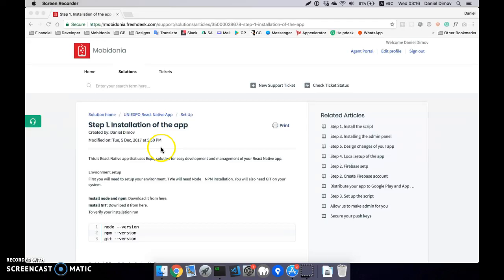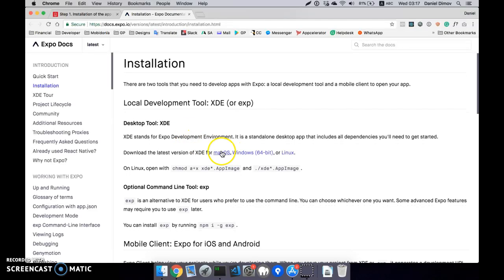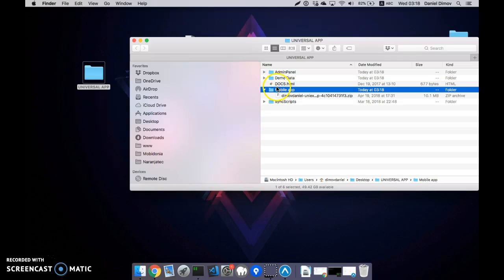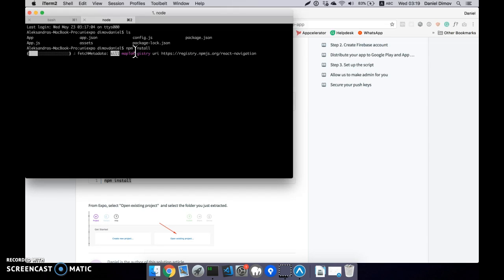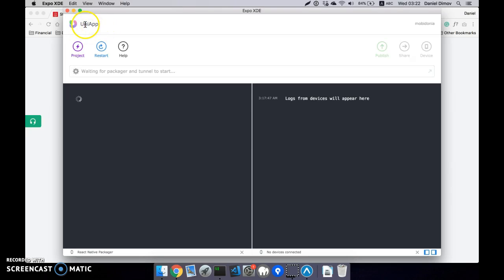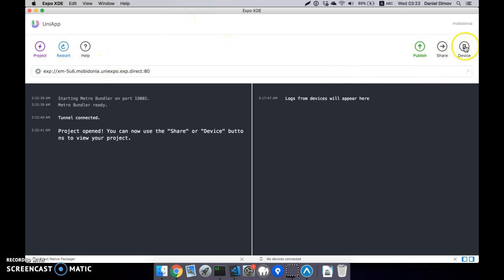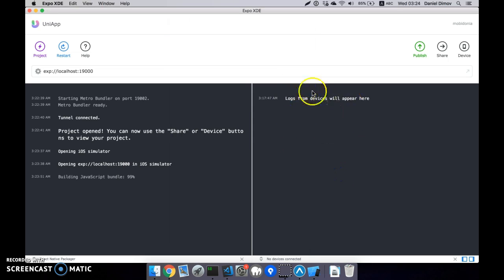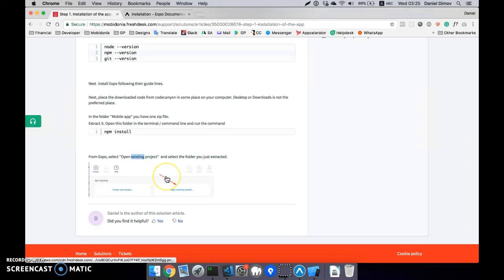Step 1 - UniExpo - React Native Expo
Set up UNIEXPO ReactNative in Expo